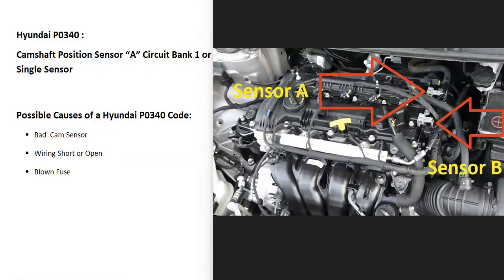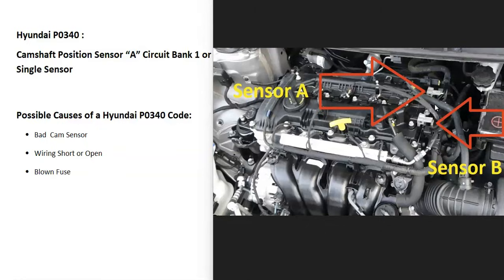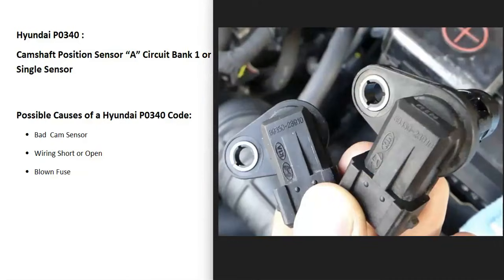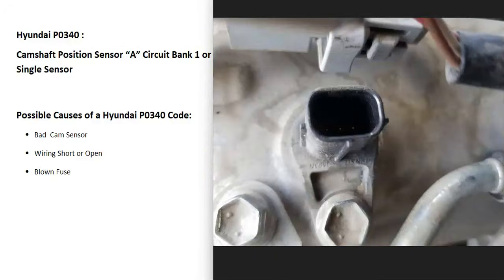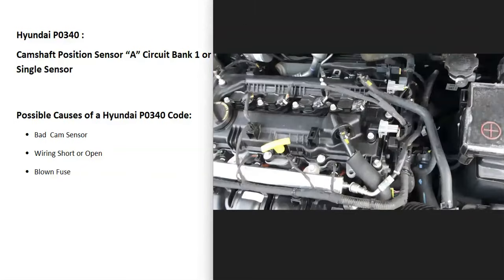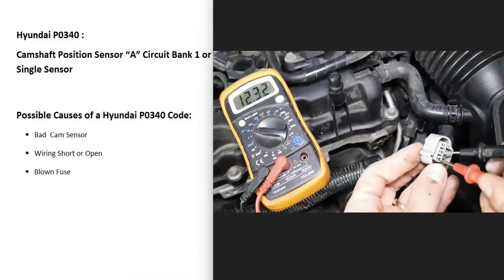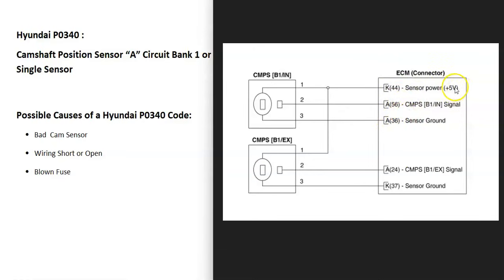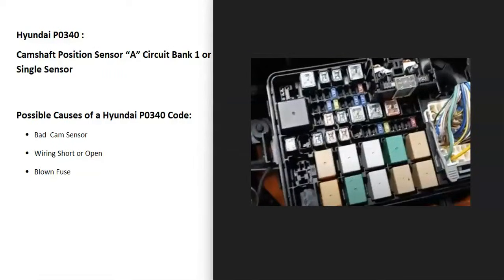HYUNDAI P0340: Camshaft Position Sensor “A” Circuit Bank 1 or Single Sensor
Definition meaning and fixes Diagnostic Trouble Code Hyundai P0340: Camshaft Position Sensor “A” Circuit Bank 1 or Single Sensor